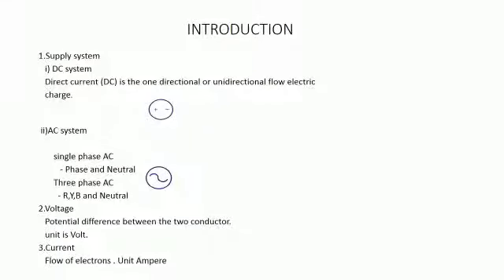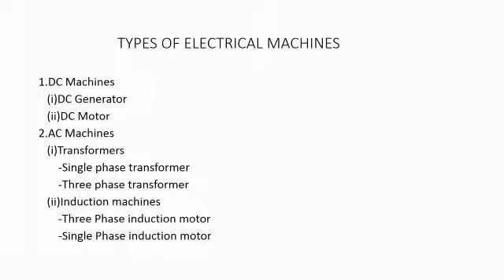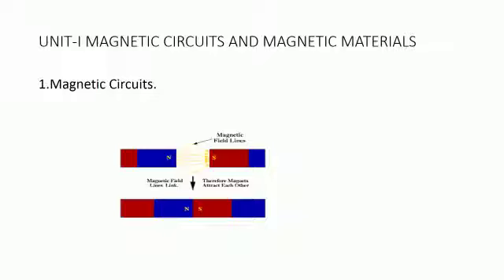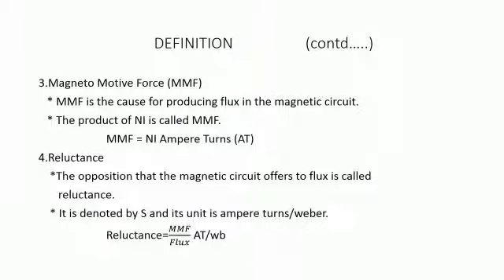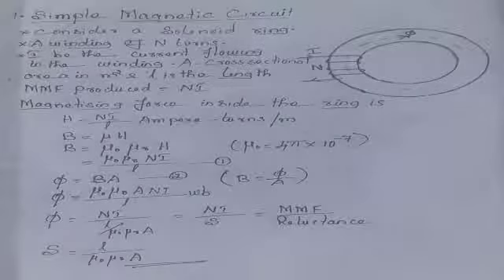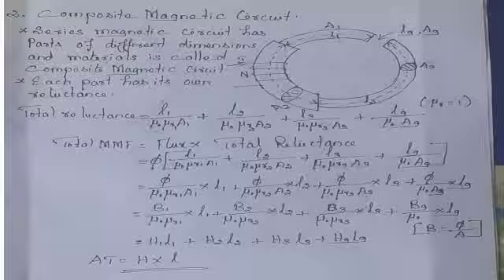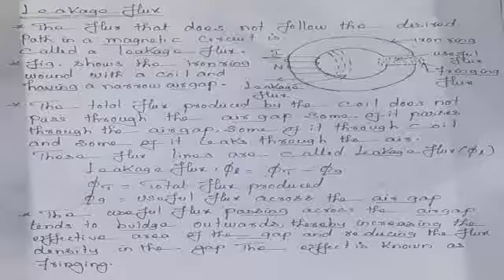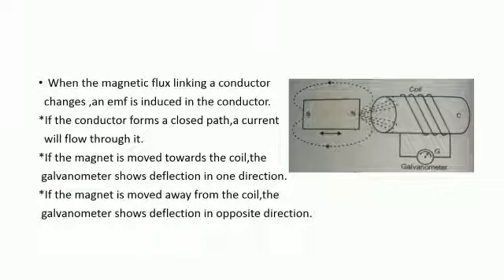Electrical Machines-1, 3rd semester,unit 1Magnetic Circuits and Magnetic Materials By Dr.A.S.Monikan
Introduction to magnetic circuits